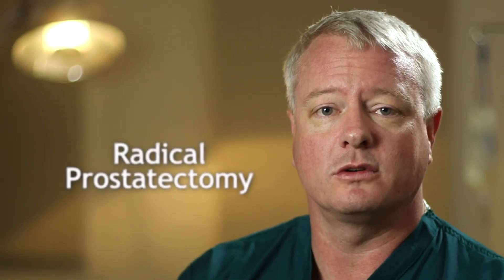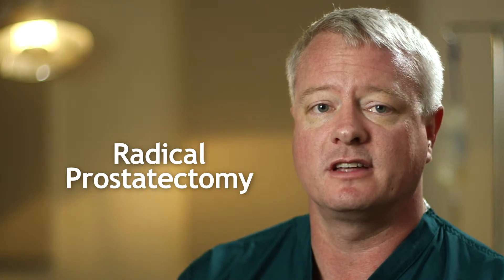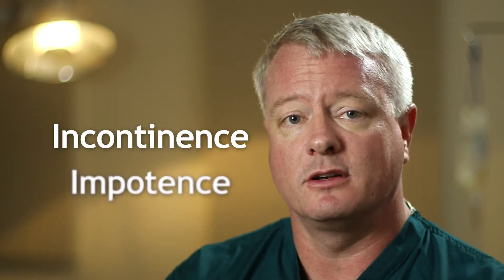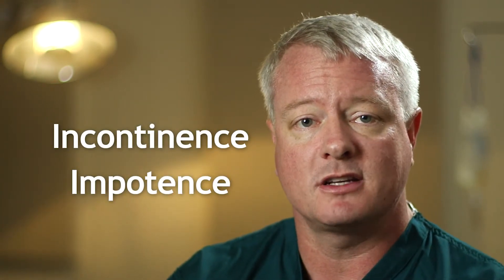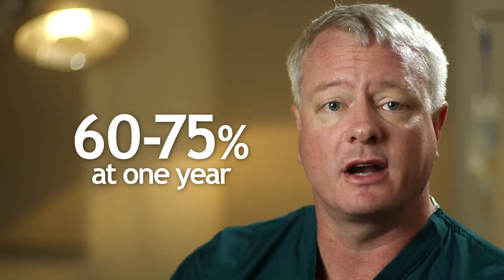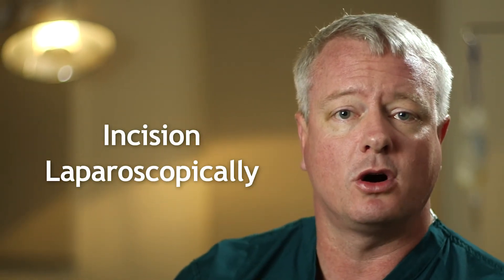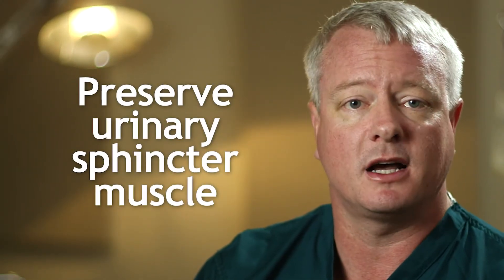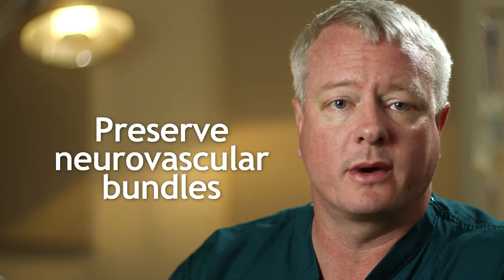Radical Prostatectomy For Prostate Cancer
This clip is a description of radical prostatectomy.  Dr. Pettus will discuss the goals of the procedure and the different methods used to achieve them as well as the risks and side effects of radical prostatectomy.